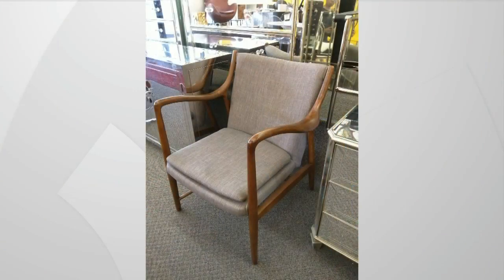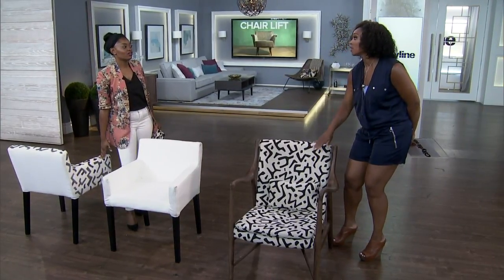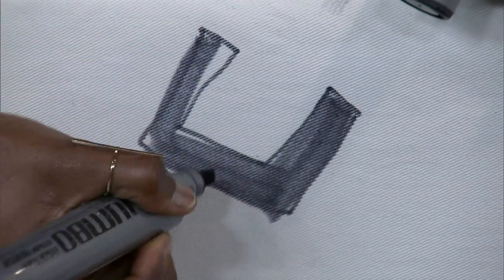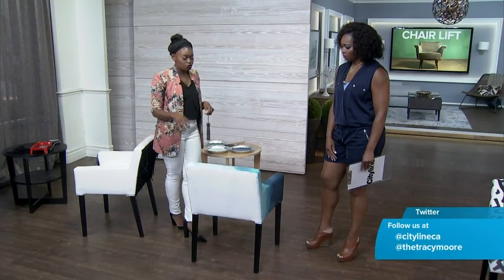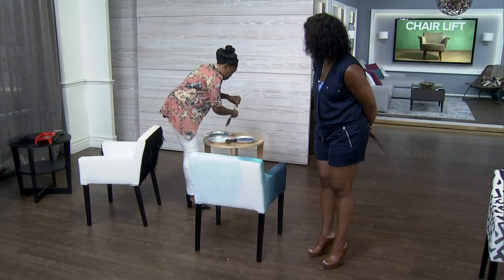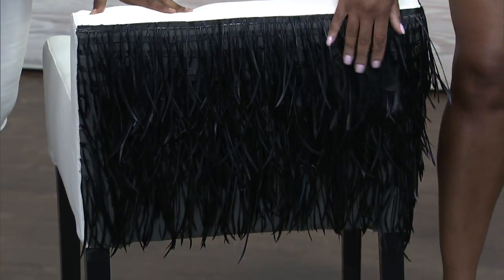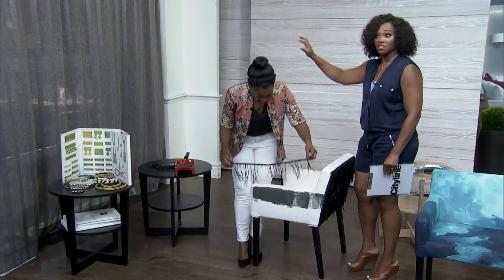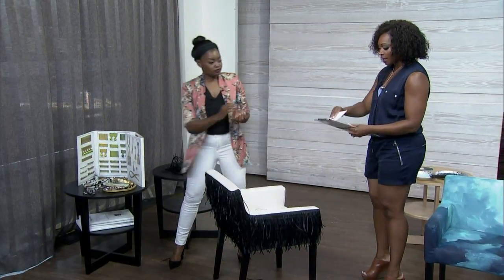3 DIY hacks to turn your chair into statement decor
Founder of 8OO SQ FT, Nike Onile shows us three creative ways to upgrade a standard white chair with markers, paint, and accessories.